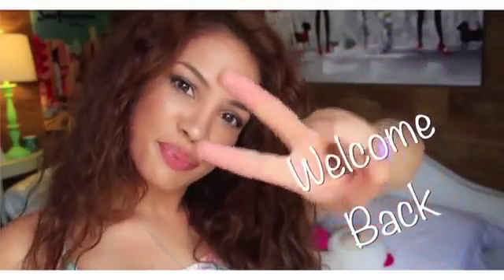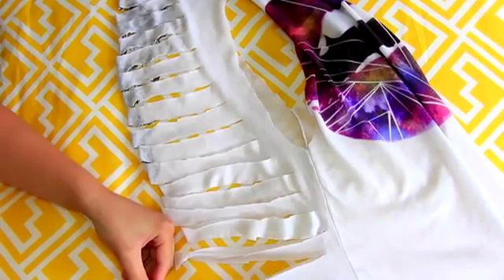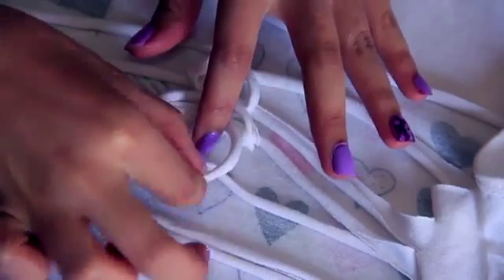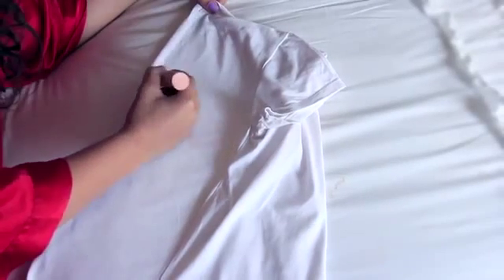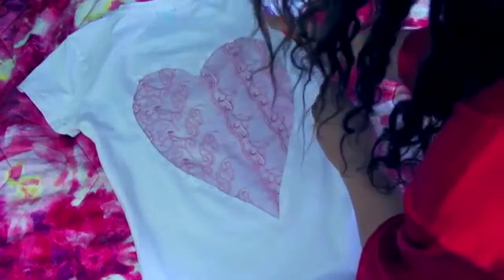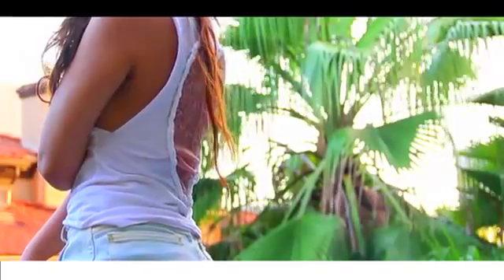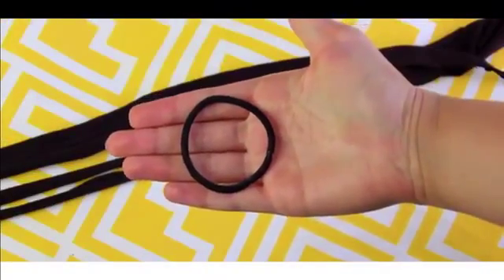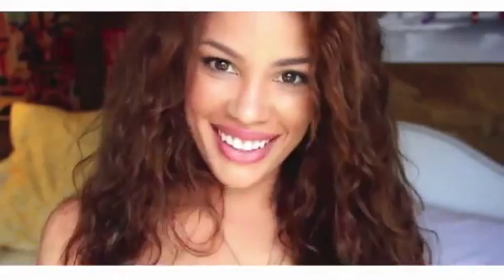AndreasChoice! Revamp Old Tee Shirts! Part 2